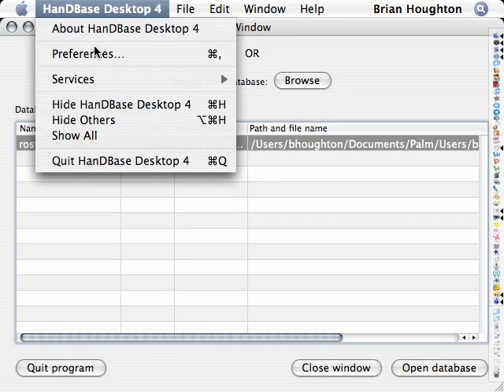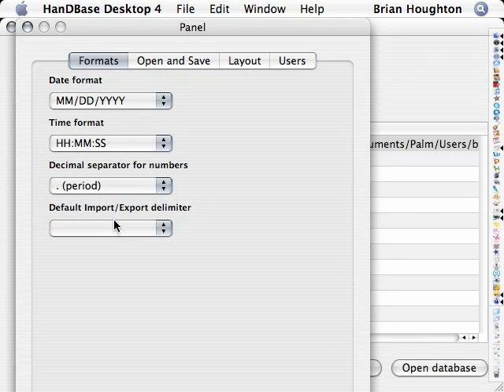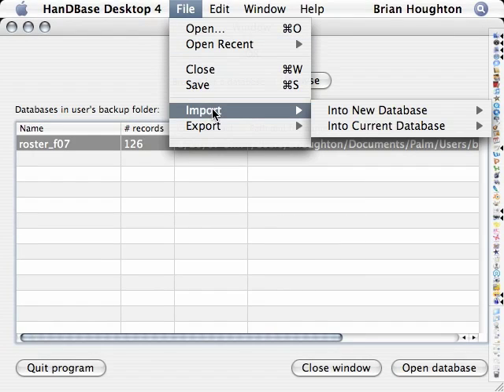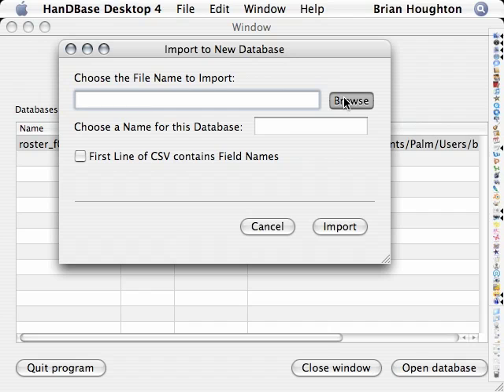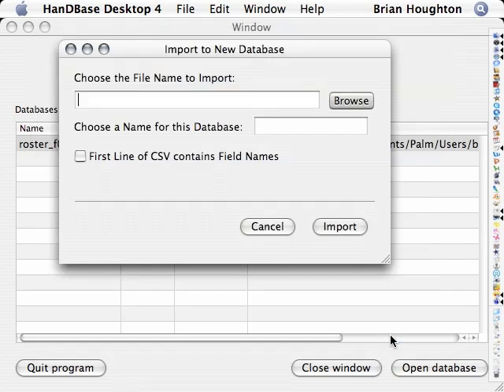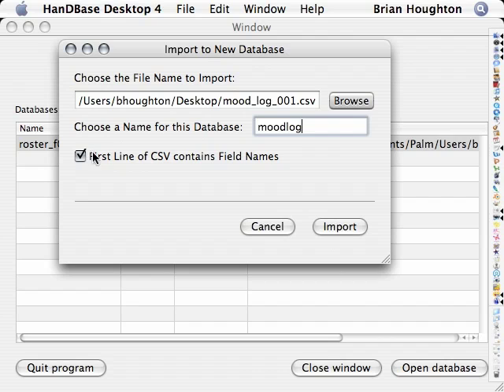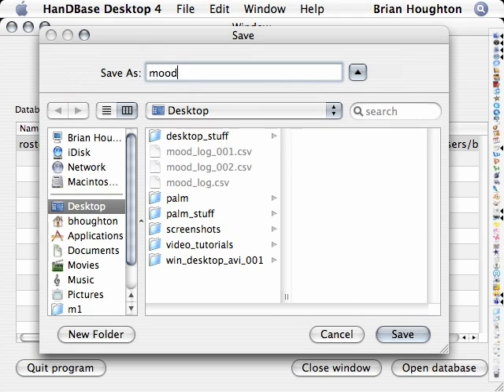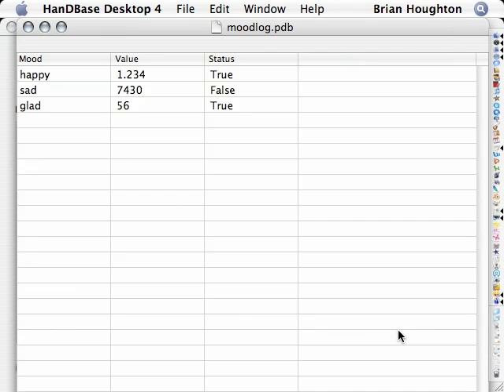HanDBase 4 Tutorial: Create New Database w/ HDB Mac Desktop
This tutorial illustrates how to use HanDBase Desktop for Mac version 4 to create a new database out of a comma separated value (csv) text file.